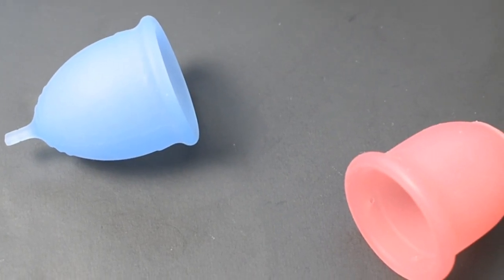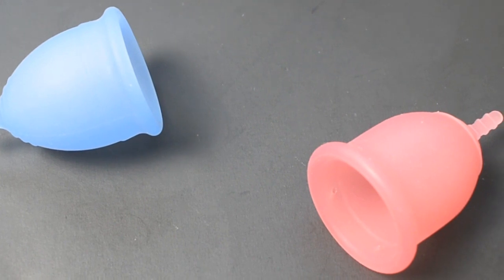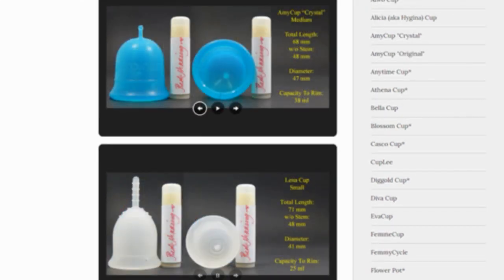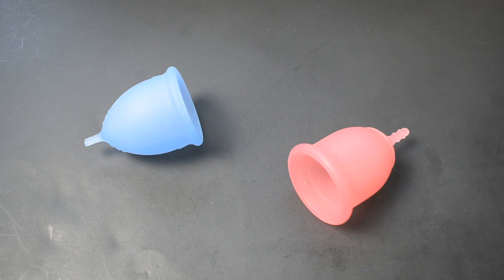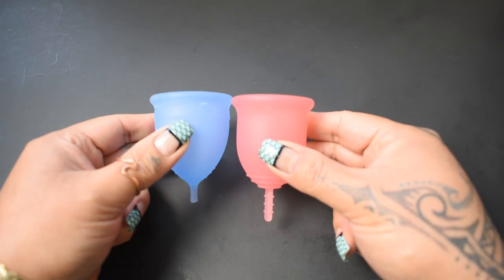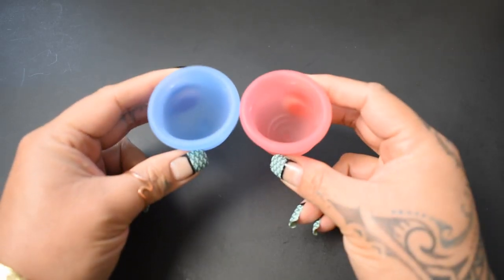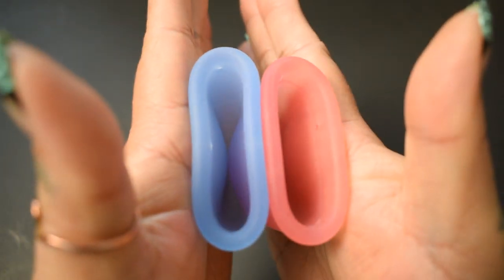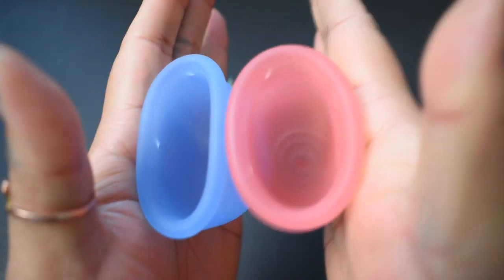Saalt Cup vs Lena Cup Original LG "Squish" - Menstrual Cups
A "squish" comparison between the large Saalt Cup and the large Lena Cup "original" Menstrual Cups.